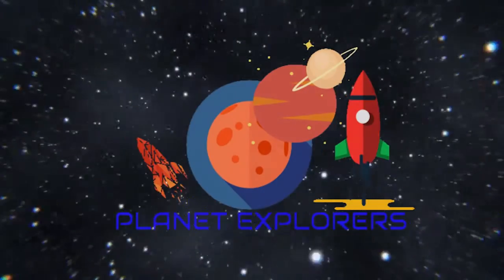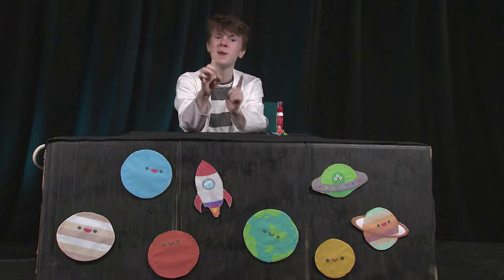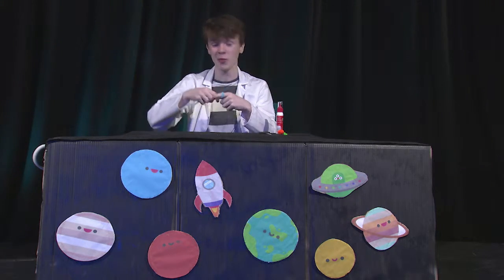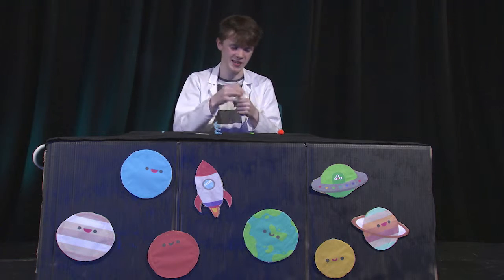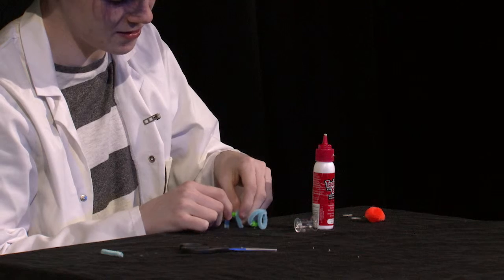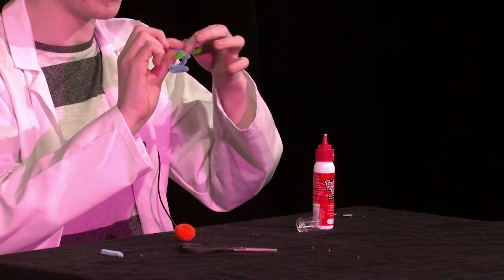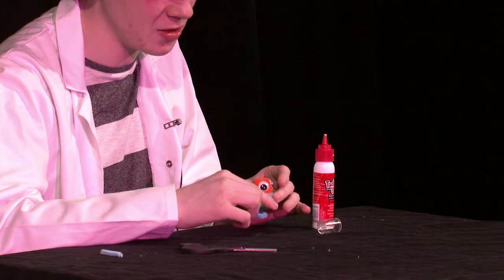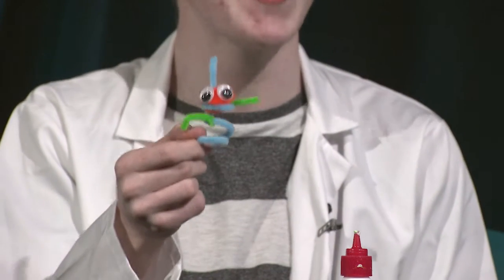Planet Explorers TV Show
This is for entertainment and educational purposes as we are using it for our college project.